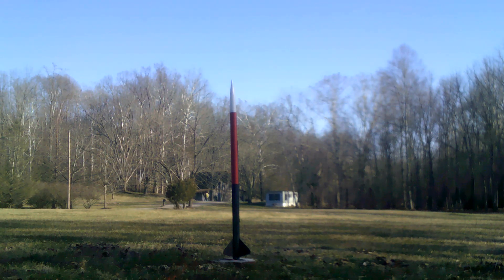TESTING ESTES "STAR ORBITER" MODEL ROCKET, HOW WELL DOES IT FLY?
This is a test flight of the Estes Pro Series II "Star Orbiter" model rocket using an F15 black powder engine. It's maximum altitude using this engine is estimated at 1,800 ft.